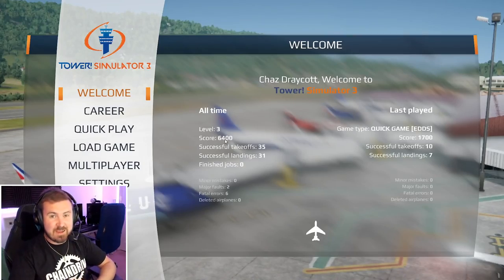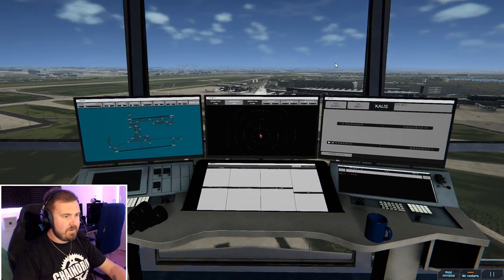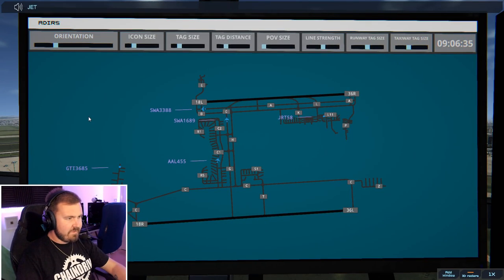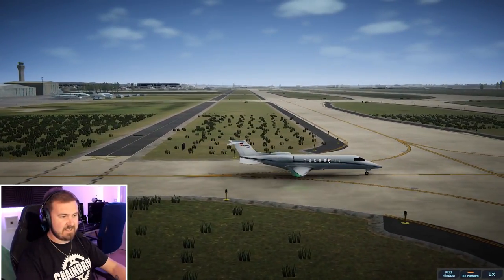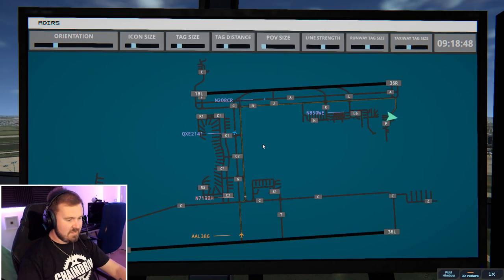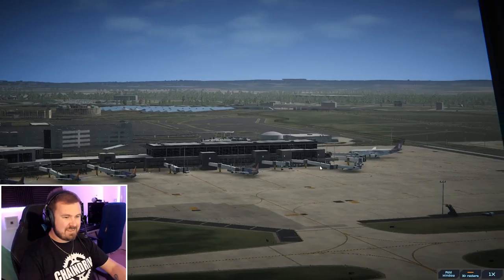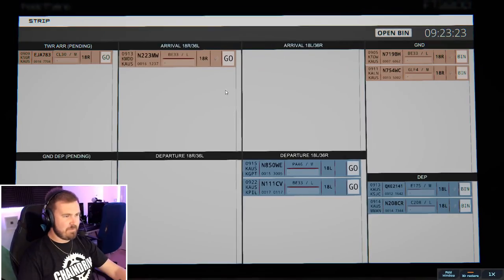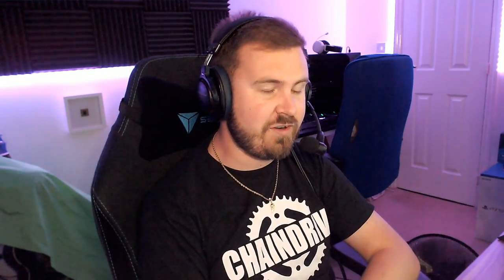Another New Airport! Austin / KAUS! - Tower! Simulator 3, Episode 34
Welcome to another video on Tower Simulator 3 - the latest instalment of the popular air traffic control simulators from FeelThere!

In this episode we look at another new airport to join the ever-growing list of locations - KAUS, Austin, Texas! This airport serves as a very important hub but doesn't display the scale I was anticipating...

00:00 Introduction
01:08 Actually Set The Airport Up, Chaz
01:27 Controlling KAUS
03:48 Controlling KAUS
18:57 Wrapping Up
19:42 Outro